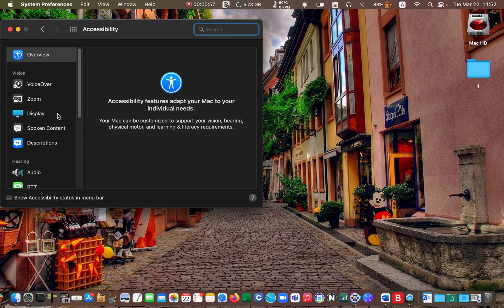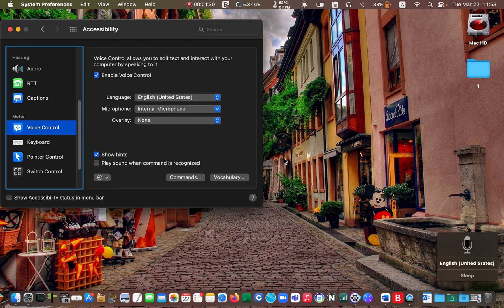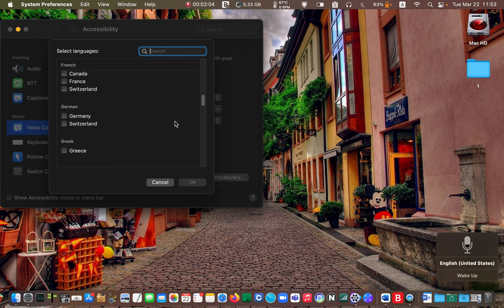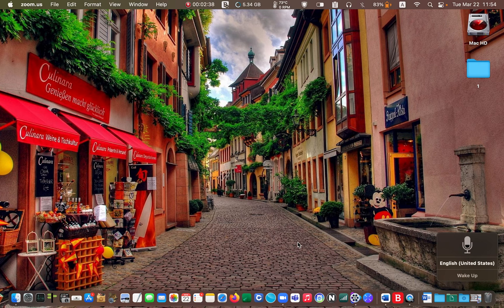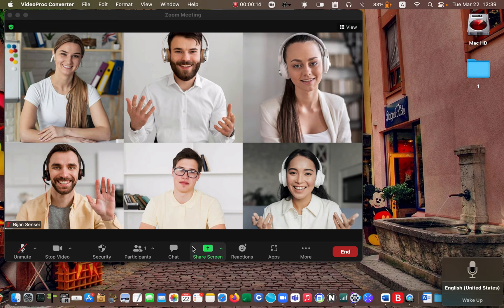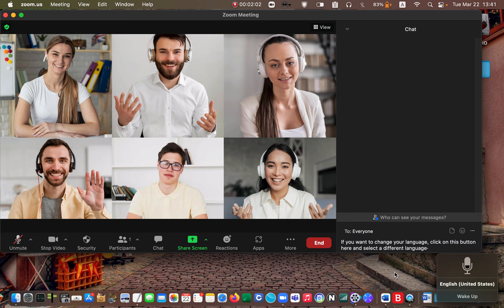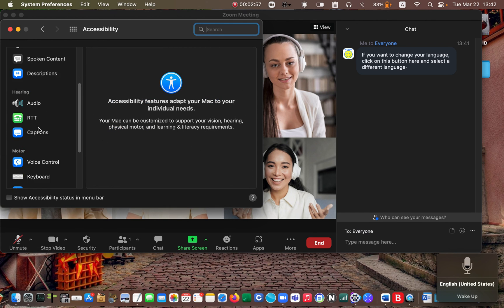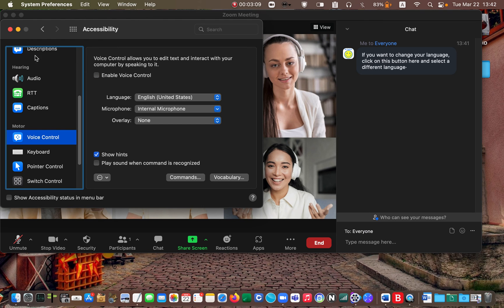How to Convert Speech to Text in Zoom meetings - Step-by-step 2022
In Today’s video, you will learn how to convert your speech to text in Zoom Chat, during meetings, or webinars to send messages to a friend, co-worker, or your students using your Mac's Voice Control feature. Voice Control is a speech recognition application that enables you to dictate text and speak commands on your Mac. Via your Mac microphone, you can use the voice control feature to send messages to participants instead of typing on the keyboard.